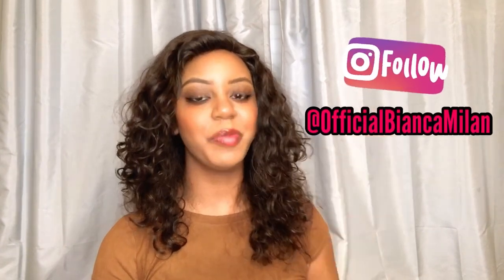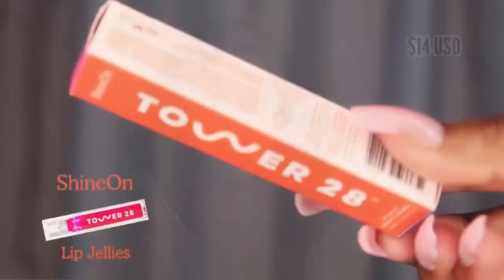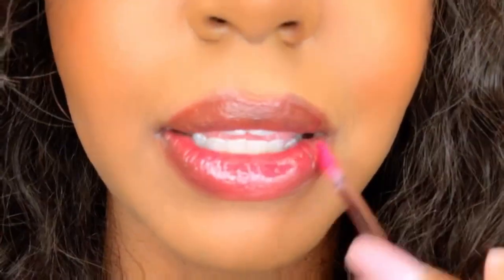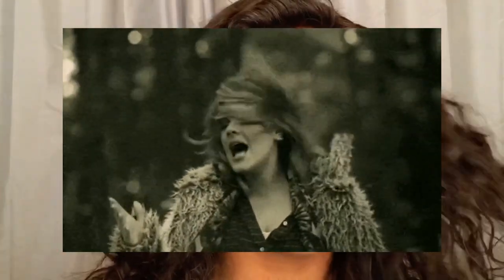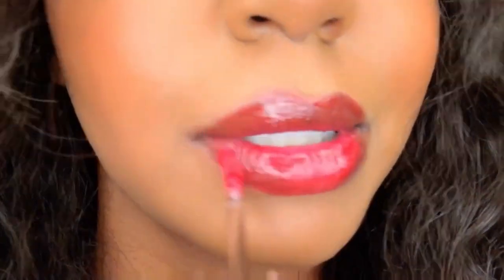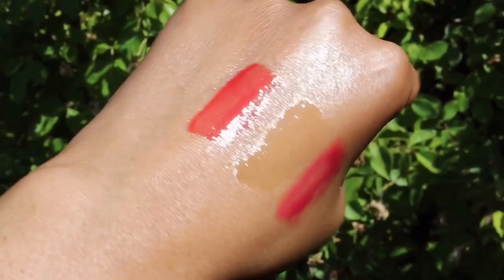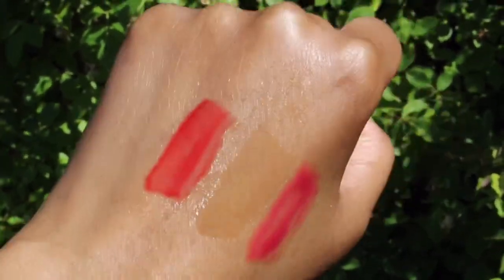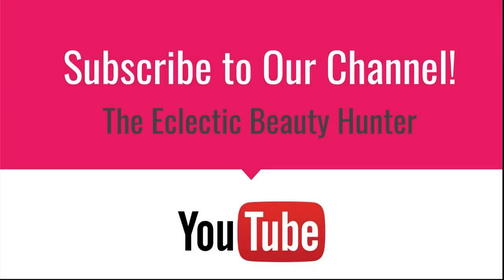Tower 28 Beauty Lip Gloss Review + Swatches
Exclusive Digital Content: Beauty Edition

Hello Darlings! It’s all about the Lip Jellies by Tower 28! Get high shine without the stickiness. These glosses hydrate and protect your lips with nourishing and clean ingredients. The glosses come in six shades, but this review is for shades XOXO, Chill, and Spicy. Enjoy!

The Eclectic Beauty Hunter is a TV show hosted by Mia Mocha and Bianca Milan. Our show covers everything from beauty, fashion, lifestyle, travel, and entertainment!

Don’t miss a thing! Follow us for the thrill of the hunt!

Want a FREE pair of sunglasses? *You just pay a shipping fee*